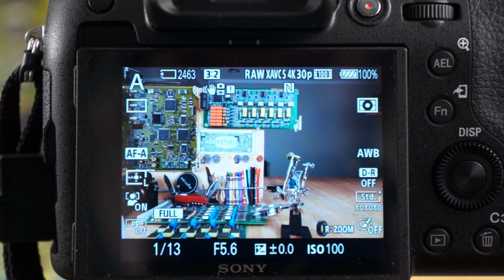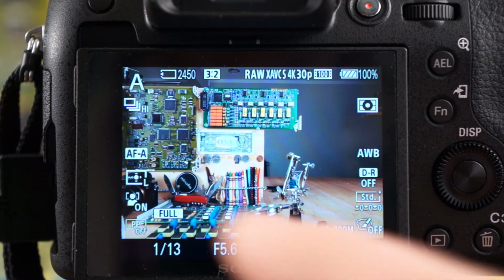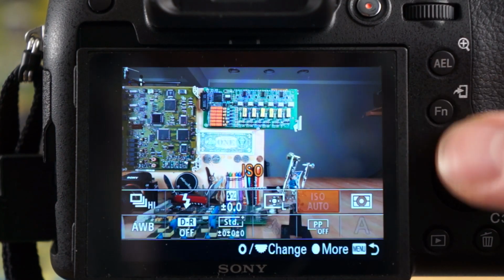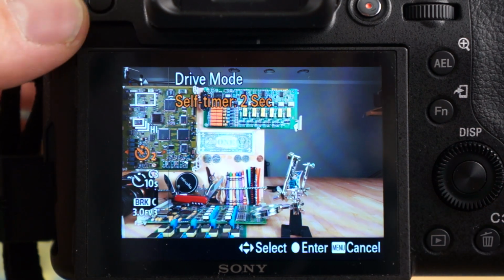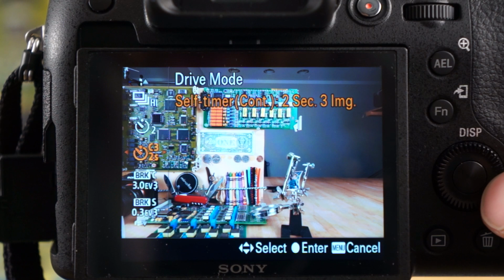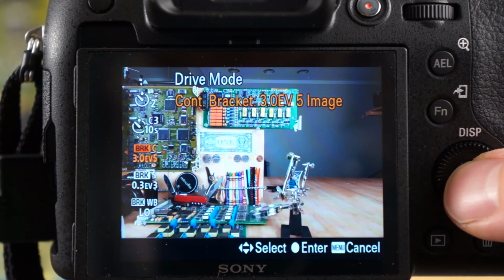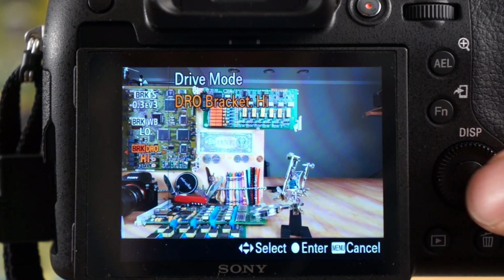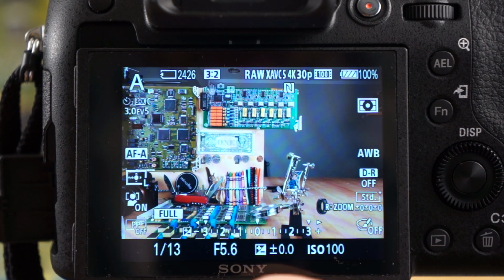Sony RX10 IV - Drive Modes, Self-timer, & Bracket Settings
In this quick Sony RX10 IV Tutorial style video, I will go over Drive Modes, Self-Timers, and Bracket Settings in detail. Drive Modes control how the camera behaves when you press the shutter button. Changing it will help you capturing various types of situations! Self timer is great for no camera shake and self portraits, and bracketing is the tool used when capturing multiple exposures.

Sony RX10 IV
Recommended Extra Battery
Recommended Memory Cards
Recommended Lens Filters
Recommended ND Filters
Recommended Tri-Pods